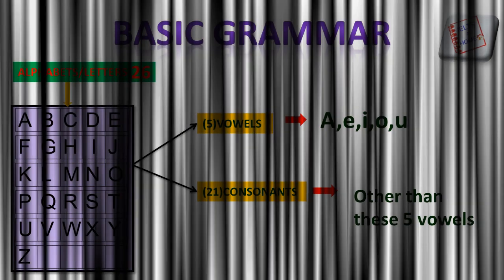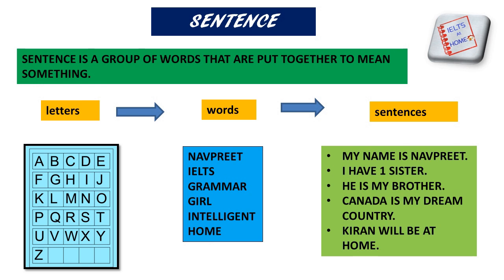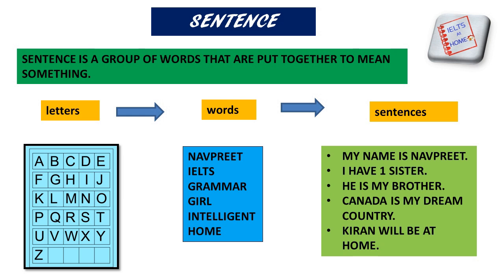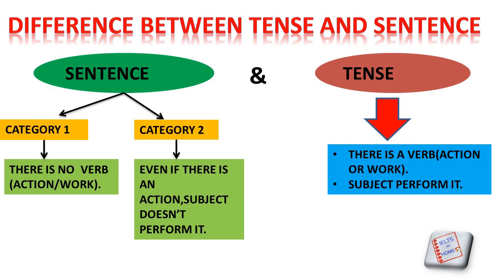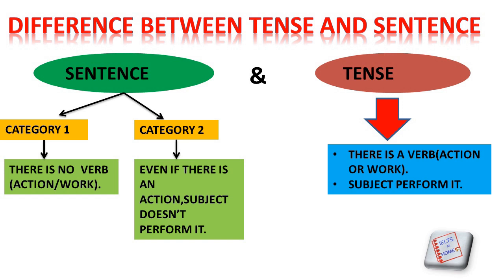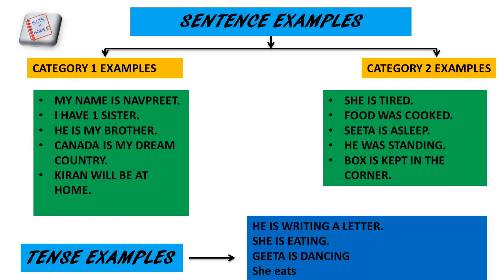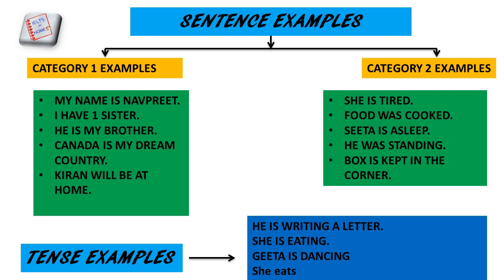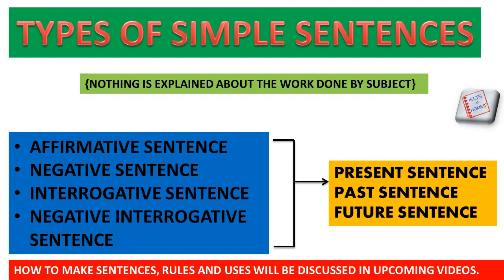GRAMMAR LESSON#1: Difference Between Sentence & Tense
hi everyone,
welcome you all in my today's videos. This video is especially for beginners in grammer who have problem in sentence formation. This is my first video on grammar and i'm going to prepare more videos on this.
hope this will be an informative video for you all.